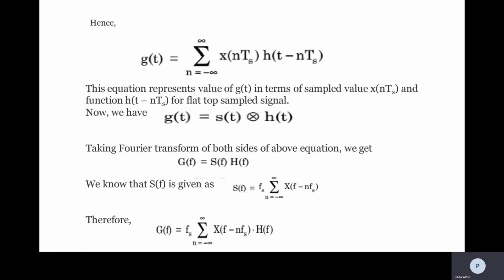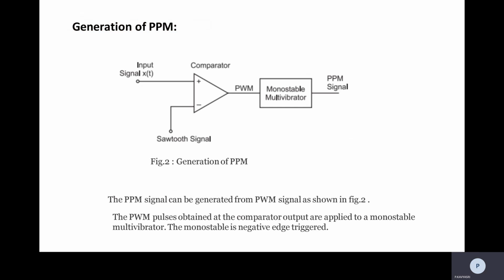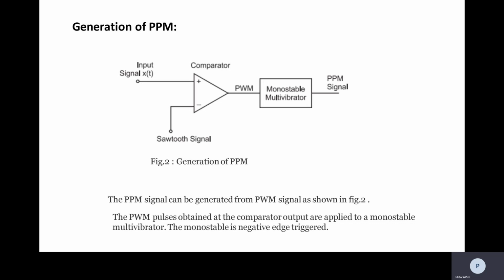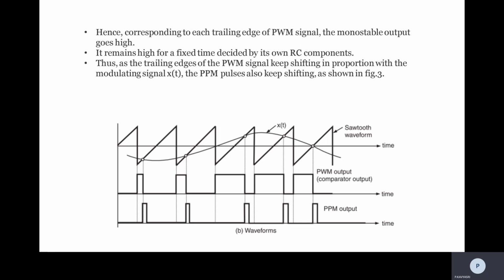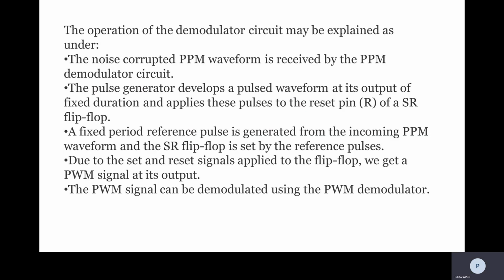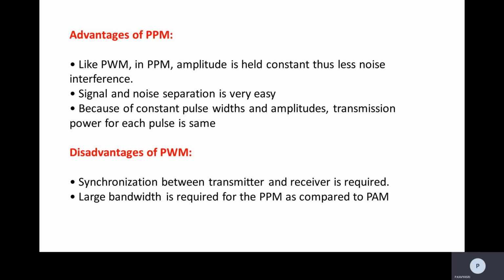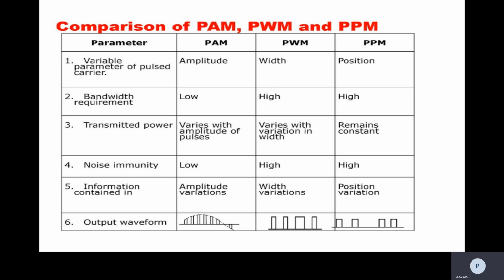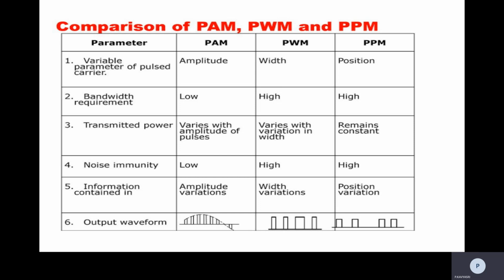Generation And Demodulation Of PPM | Analog Communication | ECE | Online Education | DBSIT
This Video covers the following topics: Explanation of generation and demodulation of PPM with waveforms and circuit diagram.

Unit Name       :      Analog Pulse Modulation Schemes
Topic                :      Generation and Demodulation of PPM